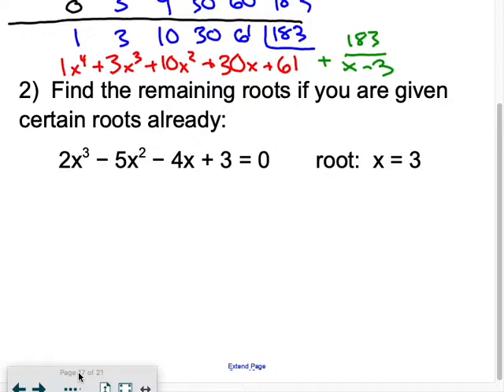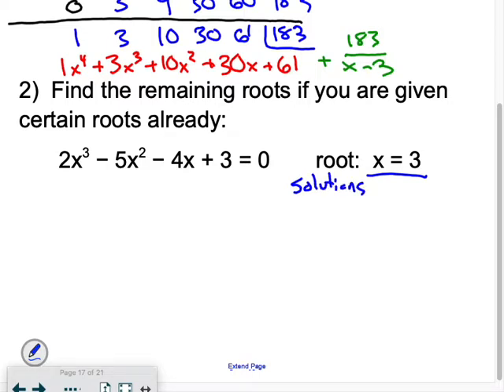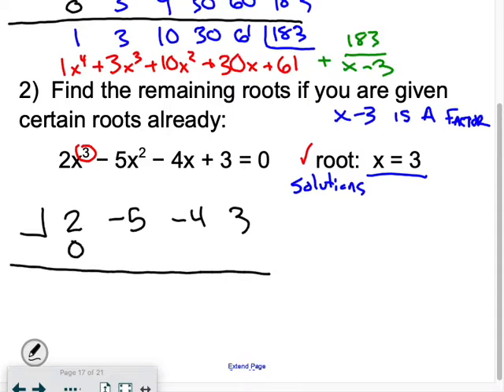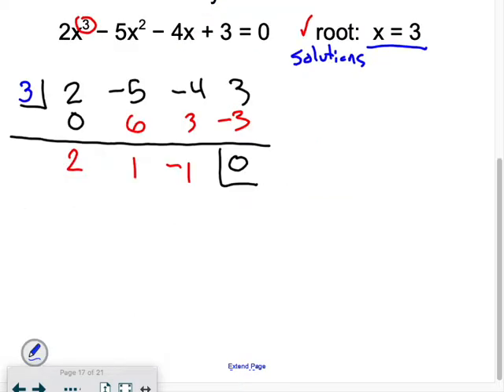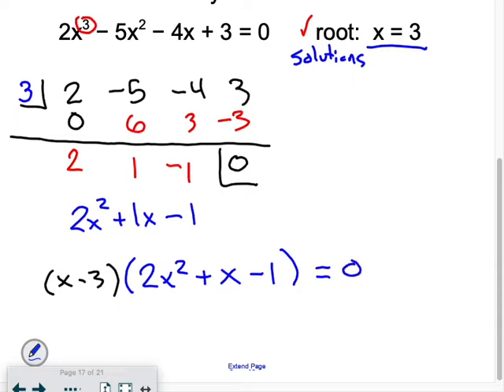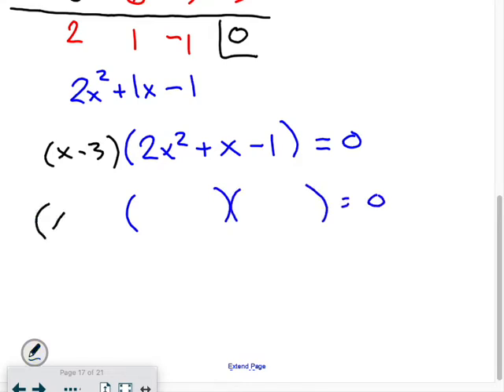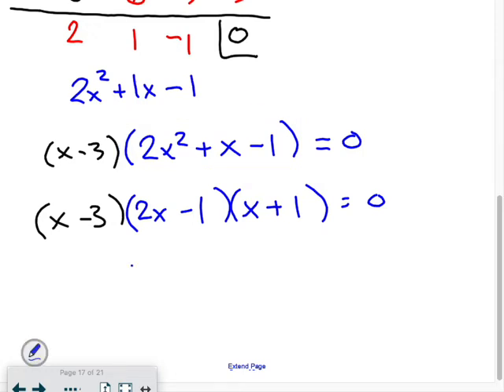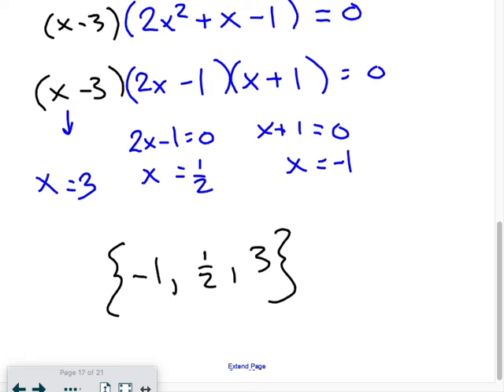2.2.2 - Find all Roots for P(x)